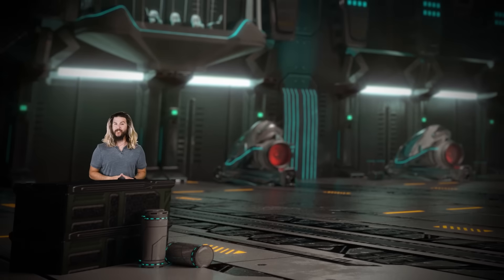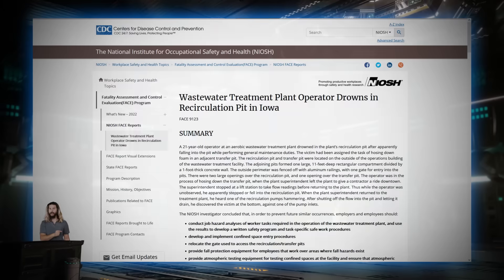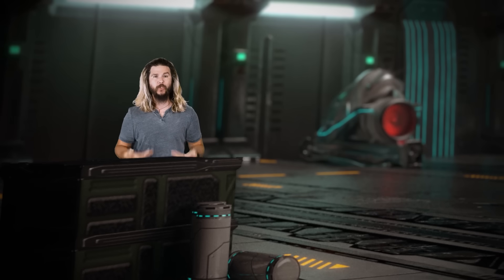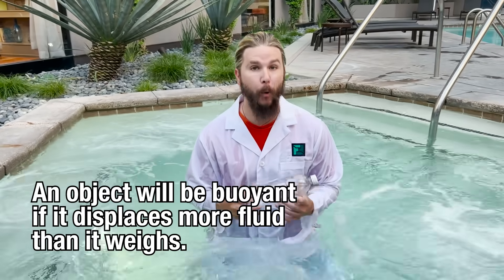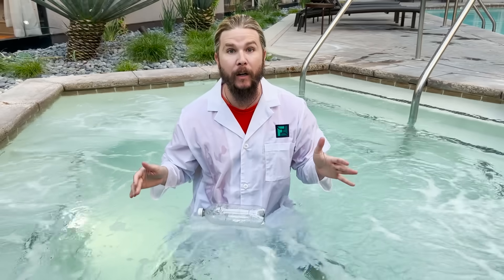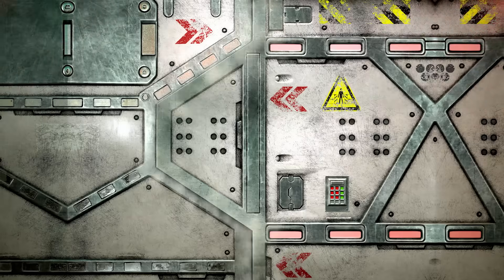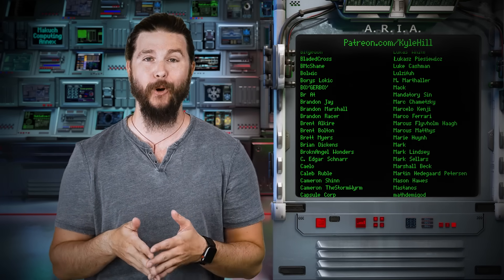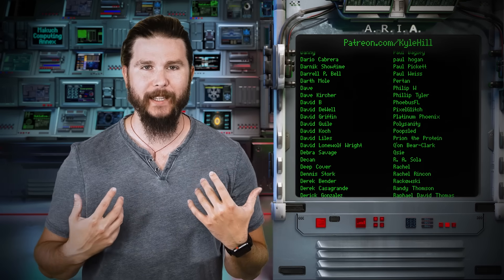Is NON-BUOYANT WATER Deadly?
One of the scariest warning signs I've ever seen warns of "non-buoyant" or aerated water that you will ALWAYS sink in. But is it actually dangerous?

😎: Kyle
✂: Charles Shattuck
🤖: @Claire Max